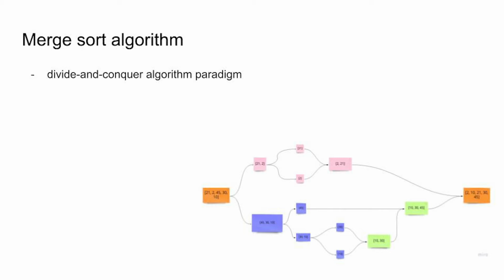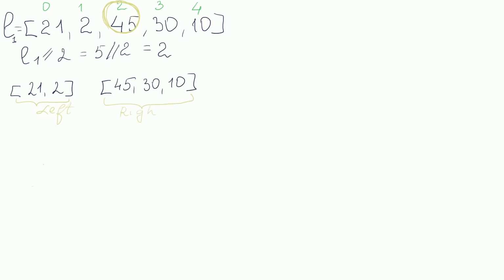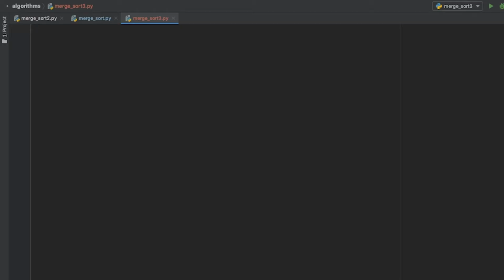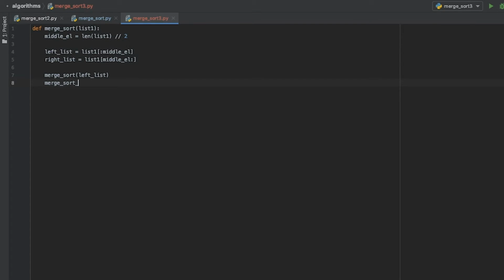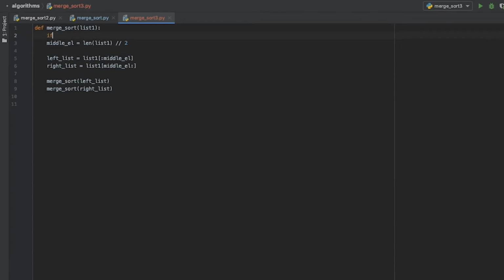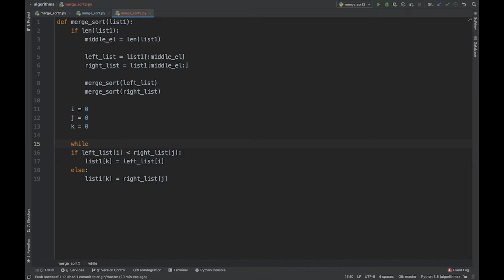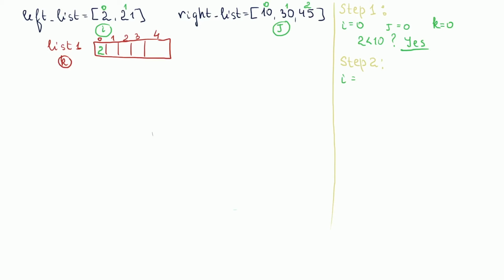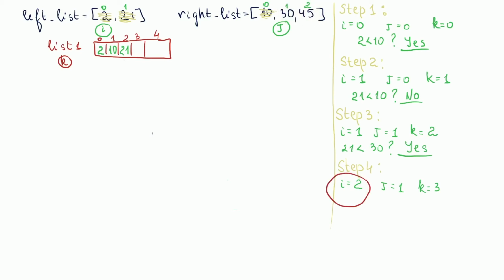Merge Sort Algorithm in Python Programming | Beginners Tutorials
In this python video tutorial, you will learn about the merge sort algorithm and write the python code for it.

Quick notes:
- adopts the divide-and-conquer algorithm paradigm
-  was developed in 1945 by John Von Neumann.
- the worst case has the time complexity of O(n * log(n)),
- faster on a larger dataset.

00:00  - 00:53 - quick notes about merge sort algorithm
00:54 - 01:08 - quick overview of how the merge sort algorithm works
01:09 - 02:03 - detailed explanation of how the merge sort algorithm works
02:04 - 05:12 - creating python program for the split part of the algorithm
05:12 - 07:20 - creating python code for the merge part of the algorithm
07:21 - 07:43 - detailed explanation of how the marge part of python code works
07:44 - 13:06 - added two more loops to sort elements that left from the previous iterations
13:07 - 13:24 - run the program